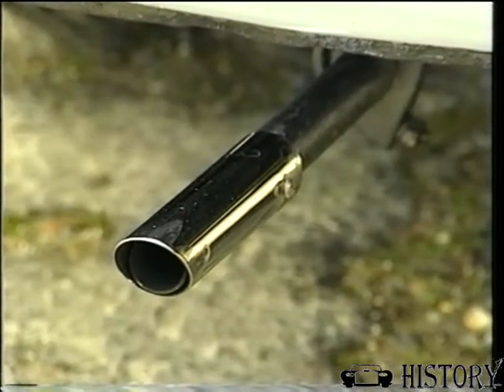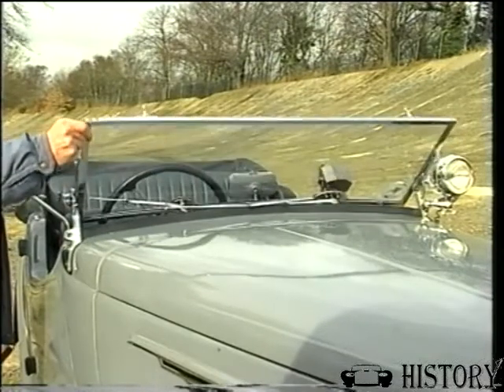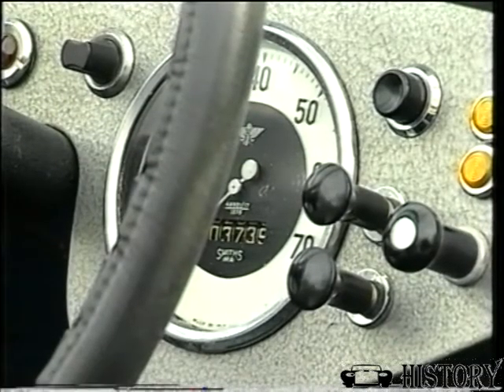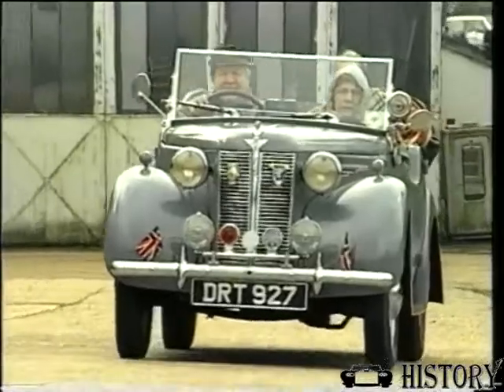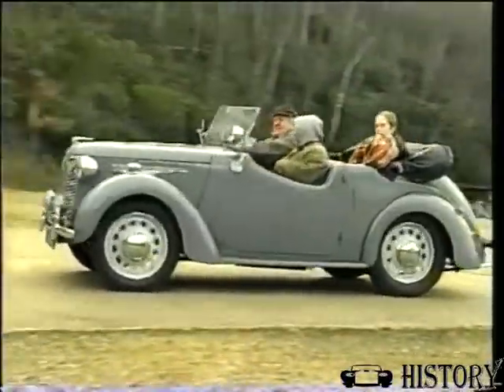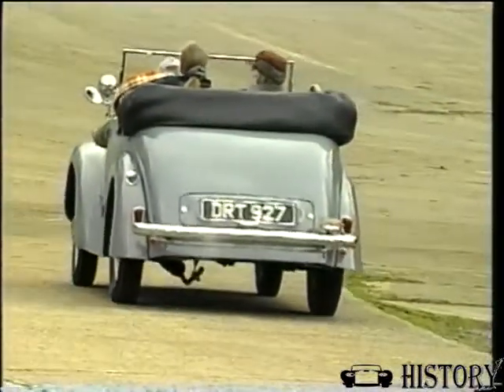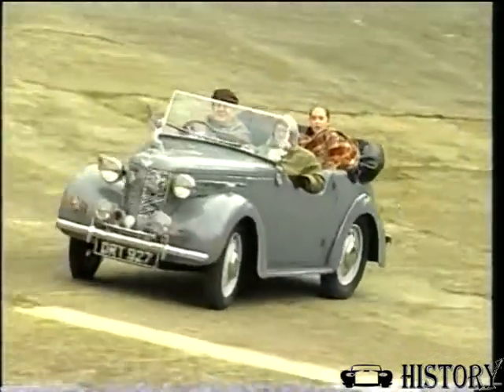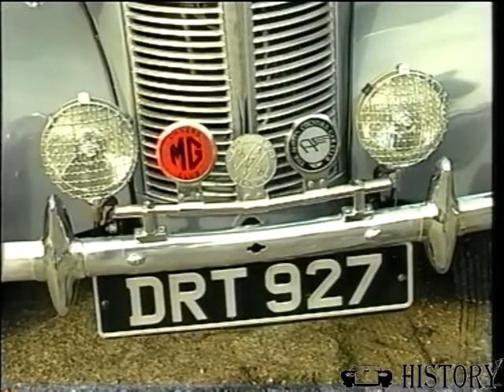Austin 8 Car history (1939-1947)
Austin 8 Car history 1939 to 1947
Mr Stevens 4 seater tourer
For website .